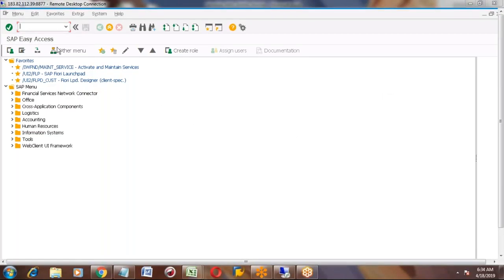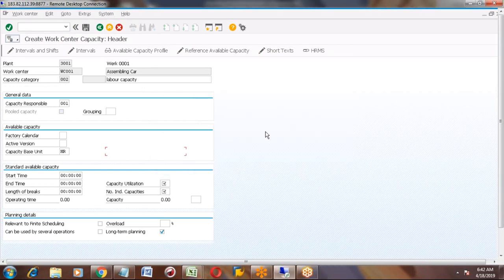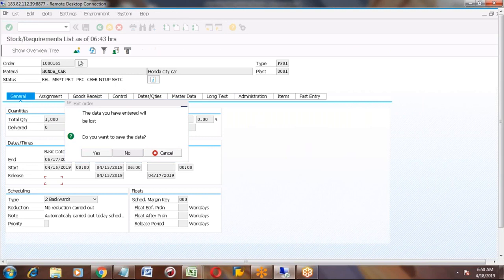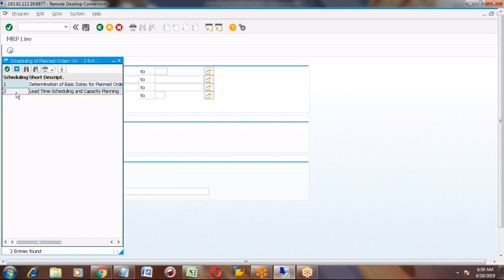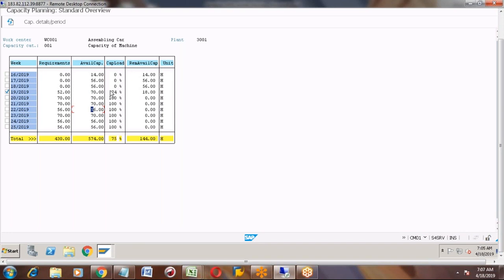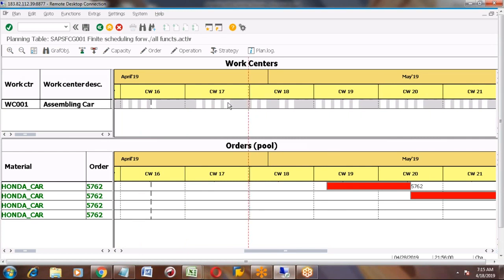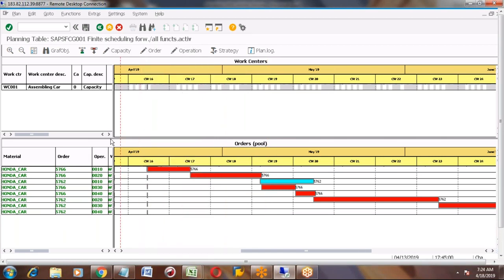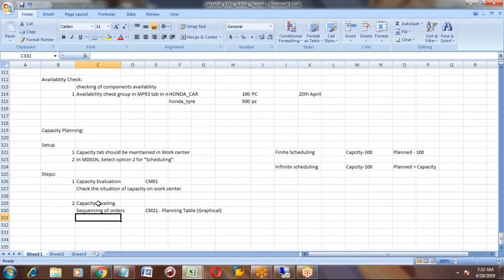SAP HANA PP Session 13